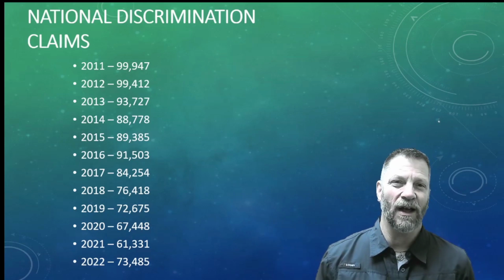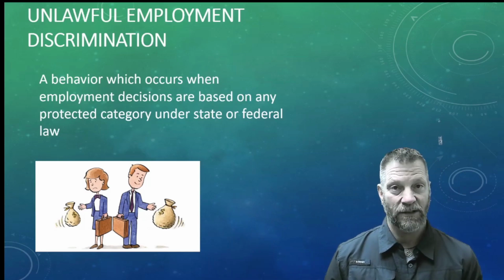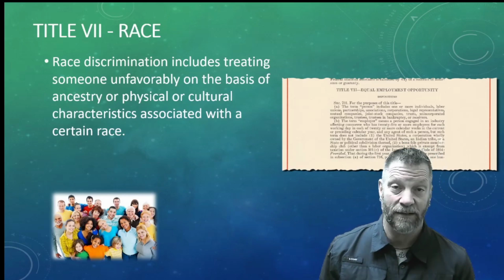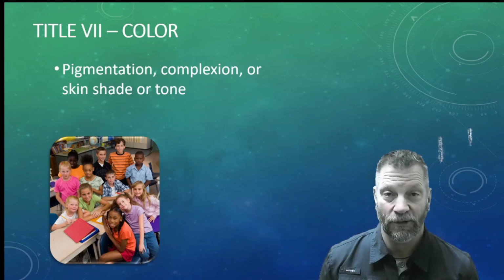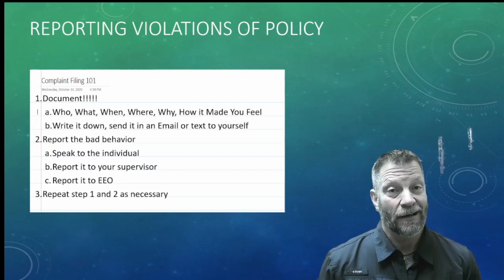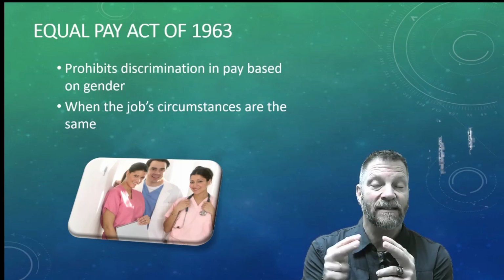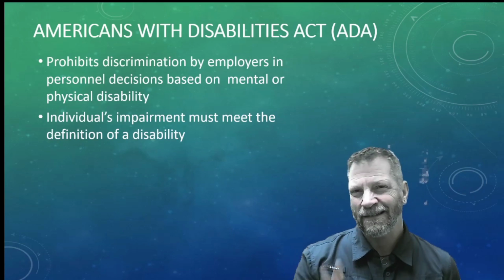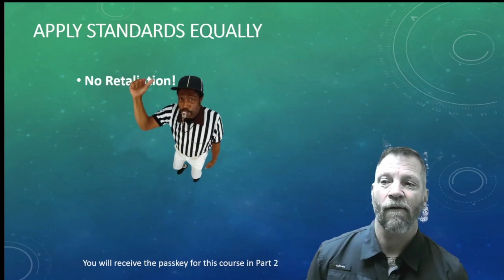2024 EEO SHP Part 1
Chapters
00:00 Introduction
00:35 Welcome
01:13 Overview
02:25 Objectives
05:35 Discrimination Claims
11:48 Definitions
15:36 Title VII of the Civil Rights Act
27:39 Reporting Violations
35:48 Title VII Continued
39:09 Equal Pay Act
41:15 Fair Pay Act of 2009
43:40 Age Discrimination Act of 1967
44:34 Americans With Disabilities Act
52:36 Texas State Laws
53:40 Apply the Standards Equally